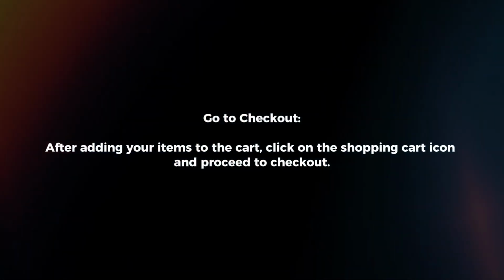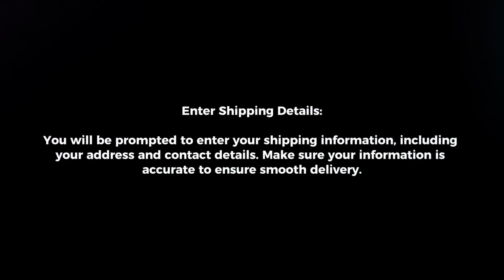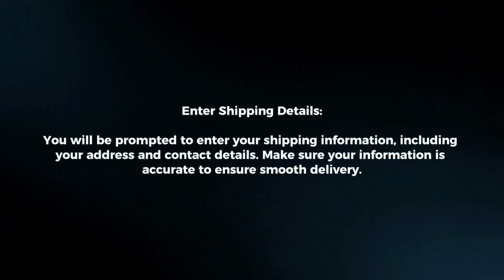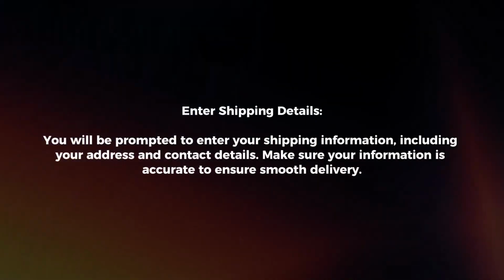How To Pay With PayPal On AllChinaBuy (2025)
In this video I will explain How You Can Pay With PayPal On AllChinaBuy In 2025.